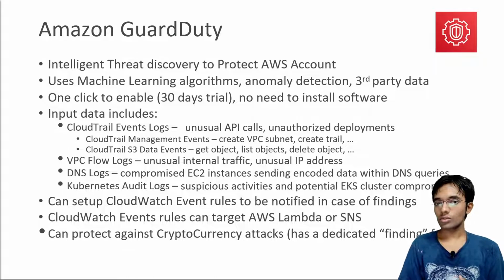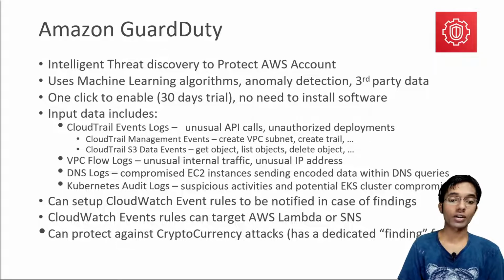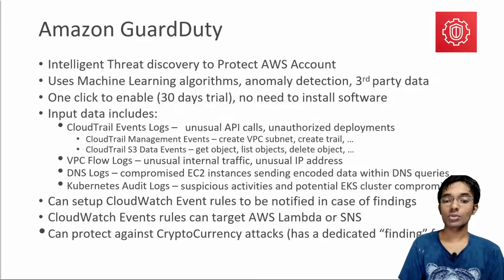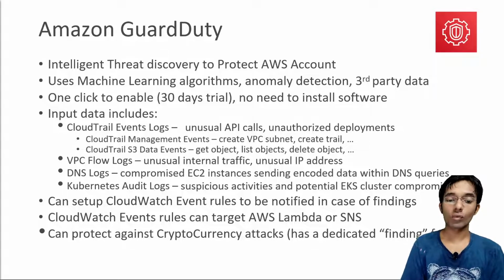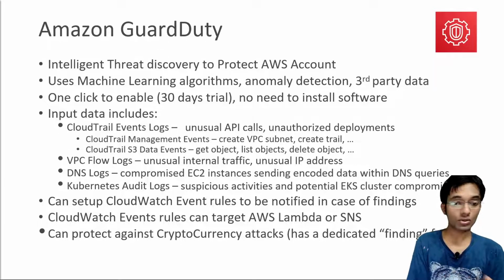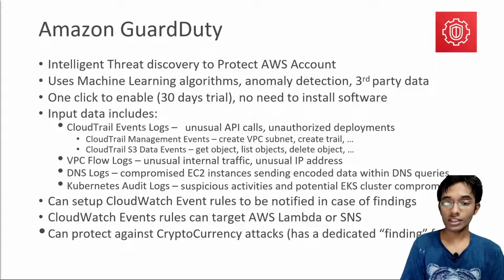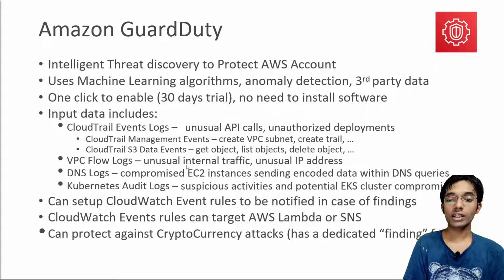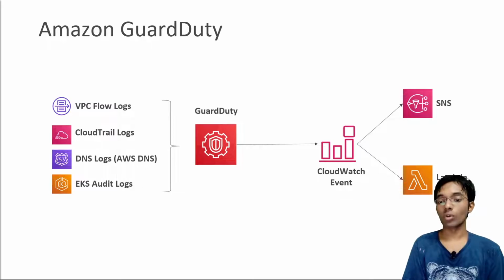Amazon GuardDuty, AWS Certified Solutions Architect Professional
1 Course Introduction youtu.be/7Hqey4fnJek
3 Identity and Federation
IAM youtu.be/qLi9Yoyyh64
STS youtu.be/4aZXfz2LkJU
Organizations youtu.be/qyZmPG4FFe0
Resource Access Manager youtu.be/BYo85tGooYk
SSO youtu.be/OolRn0XEkhg
4 Security
CloudTrail youtu.be/EskrfLsFms4
KMS youtu.be/mb_IjR8mPO0
ACM youtu.be/mmb9J0Hsr7Q
CloudHSM youtu.be/xHku7SvaRaY
5 Compute and Load Balancing
Solution Architectures on AWS youtu.be/I9J_Msi0udI
EC2 youtu.be/e6E1WFmaW7c
HPC youtu.be/IkdJnCG9ONk
ECS youtu.be/hdFkxi-mTaQ
Lambda youtu.be/SvjqVBtmxoI
ELB youtu.be/Nfxxiv3ExKE
API Gateway youtu.be/wvre9mCophg
AppSync youtu.be/D_Lcklb2dgk
Route53 youtu.be/Rt_hhJFIEAA
6 Storage
EBS and Local Instance Store youtu.be/zAperSPEKwk
S3 youtu.be/_h3yl_i3HRg
S3 Solution Architecture youtu.be/6VNcnnx7_Ys
FSx youtu.be/KoVZNpCZXb8
7 Caching
CloudFront youtu.be/afG2l_avwv4
ElasticCache youtu.be/PO-MvoRHJJY
Handling Extreme Rates youtu.be/fWE_c2ELbXk
8 Databases
DynamoDB youtu.be/PV7QeYnfuF4
OpenSearch youtu.be/DWhRl3rcQqQ
RDS youtu.be/l9pdftOKYX4
Aurora youtu.be/jDk-5b3CRYs
9 Service Communication
Step Functions youtu.be/u2MJhPOWbfo
SWF youtu.be/6vzwxjC-LE0
SQS youtu.be/m407S-5z6LA
MQ youtu.be/tJXtAH2h5Ks
SNS youtu.be/lMYVPZvRzrw
SNS, SQS Fan Out Pattern youtu.be/noifyyGczzc
10 Data Engineering
EMR youtu.be/jC8HlZYSajs
Running Jobs on AWS youtu.be/BlwZ4oGKZXc
Glue youtu.be/8FSvaMaurKI
Redshift youtu.be/wScqzJajHxg
DocumentDB youtu.be/4Y1TCofA77g
11 Monitoring
CloudWatch youtu.be/ya6w86LIpCU
XRay youtu.be/msc8alZ69ng
12 Deployment and Instance Management
Elastic Beanstalk youtu.be/B3QmTH7lHio
OpsWorks youtu.be/iVw9l_wMga0
Codedeploy youtu.be/PEeiCj-pUjg
CloudFormation youtu.be/Wmo_kpATtRM
Service Catalog youtu.be/hHs276WJkL8
SAM youtu.be/PlqW0ObprHw
CDK youtu.be/e6uqPBsinSw
Deployment Comparisons youtu.be/wO8Uth0D-YU
SSM youtu.be/nlzBEjSJHUQ
13 Cost Control
14 Migration
DMS youtu.be/AZVOqYefD7Y
CART youtu.be/i3a3RWolpUk
Disaster Recovery youtu.be/Bn71ozpYPXY
FIS youtu.be/6N5KGULX45Y
VM Migrations Services youtu.be/r9on1-7tBRM
15 VPC
PrivateLink youtu.be/4ILdLHpVYO4
VPN youtu.be/fCJD_Rx0S_k
16 Other Services
CICD Pipelines youtu.be/vNeTf92AOoc
CloudSearch youtu.be/r4oUZXoBqYY
Rekognition youtu.be/J2Y-acKLVrY
DeviceFarm youtu.be/mueULcrht8E
Macie youtu.be/1x6XzDSmM7Q
Transcribe youtu.be/1zp7reYP5gk
WorkDocs youtu.be/PNrv0Gua9YY